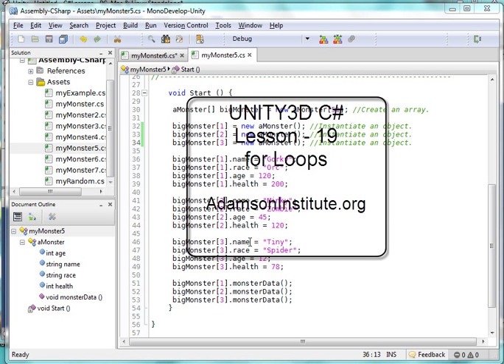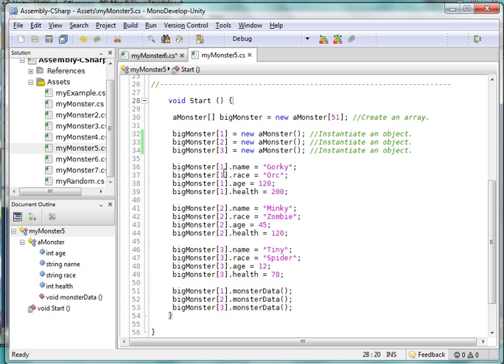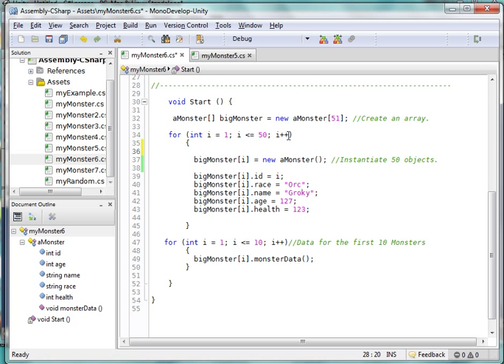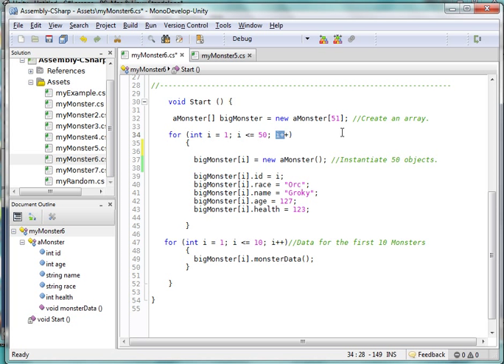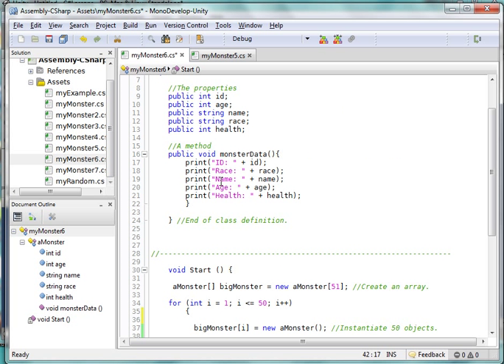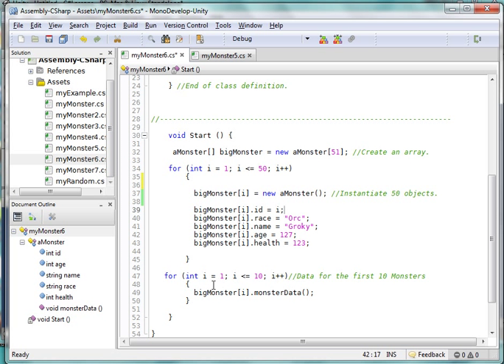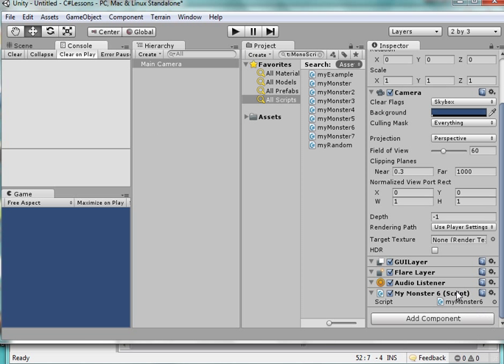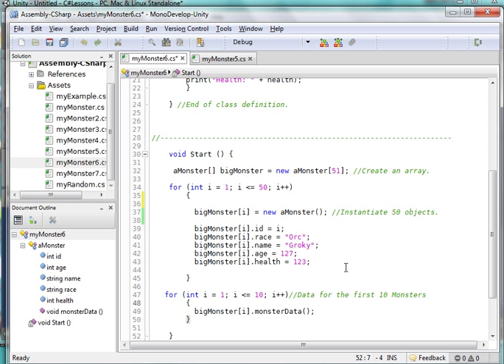UNITY3D C# Lesson 19 - for Loops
This lesson demonstrates the advantages of C# for loops for instantiating objects as well as their properties and methods.